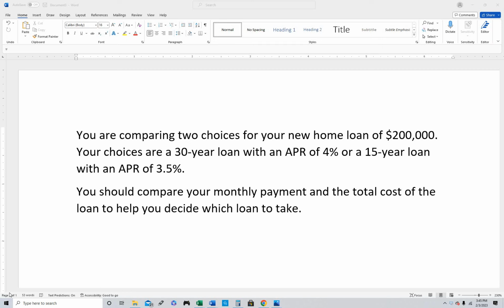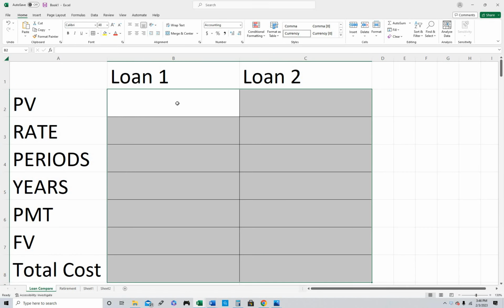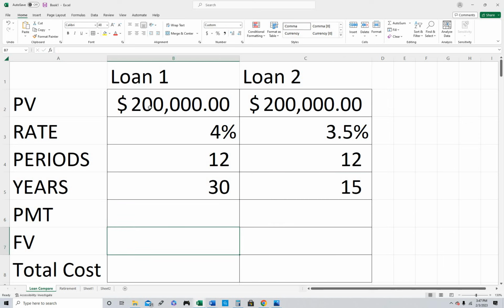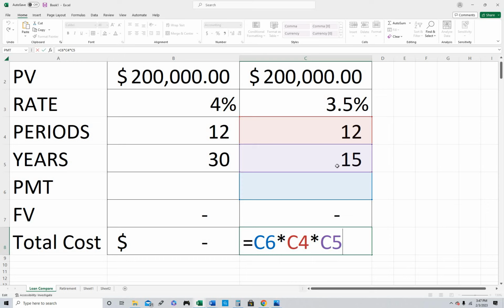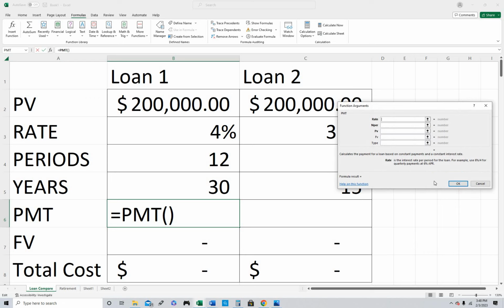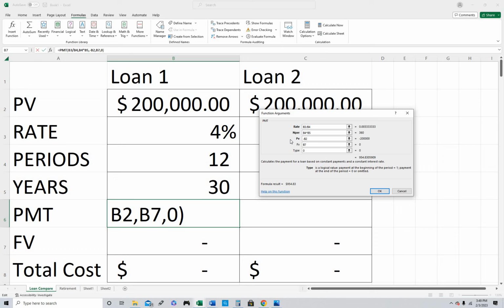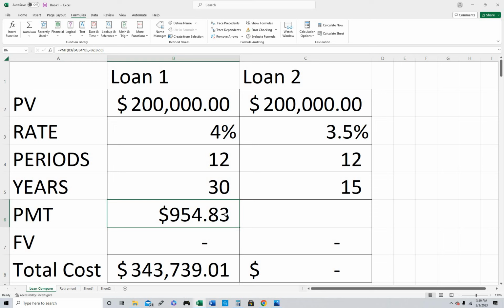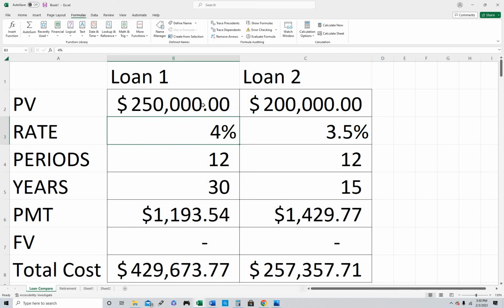Compare Bank Loans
This video shows you how to calculate your payment amount and the total cost of your loan.